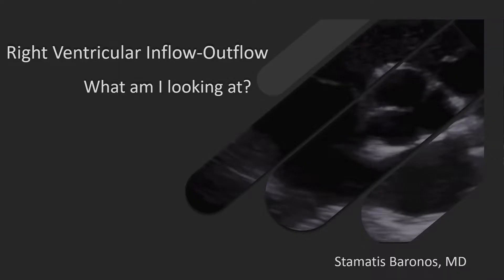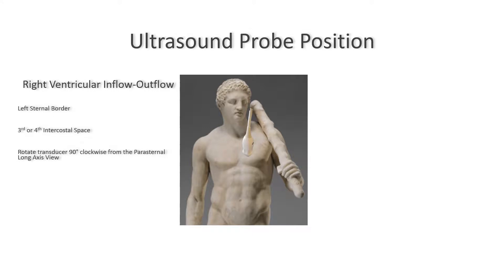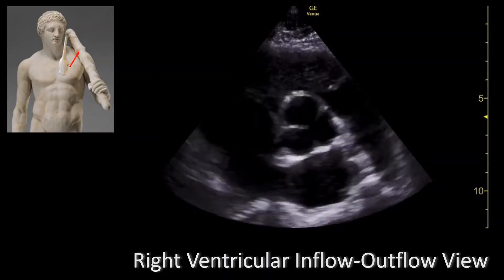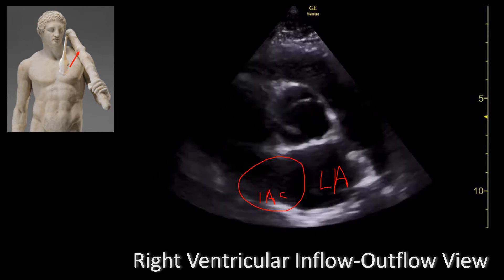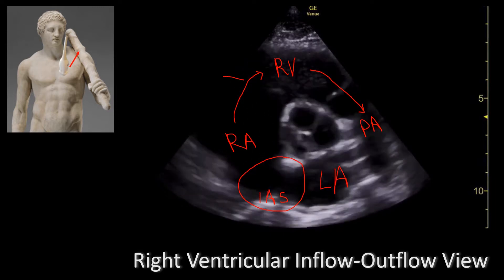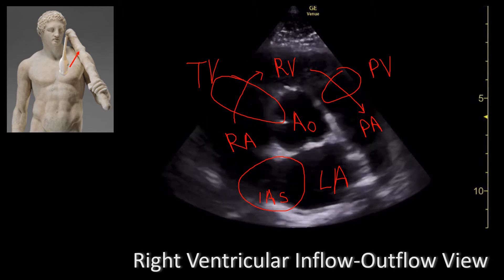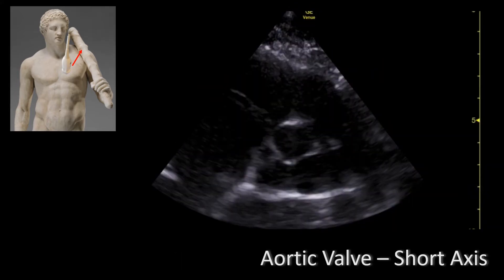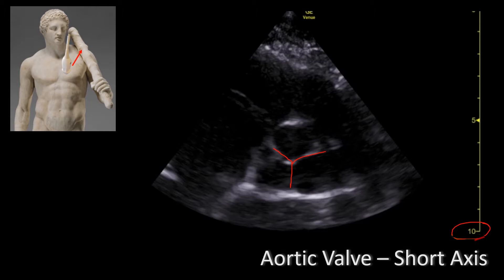Parasternal Short Axis View. RV inflow - outflow. Perioperative & Critical Care ECHO/ POCUS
Bedside Perioperative & Critical Care ECHO Basic Views Lecture Series.